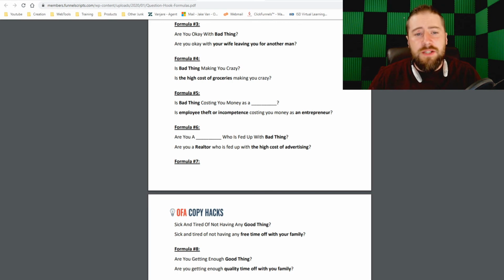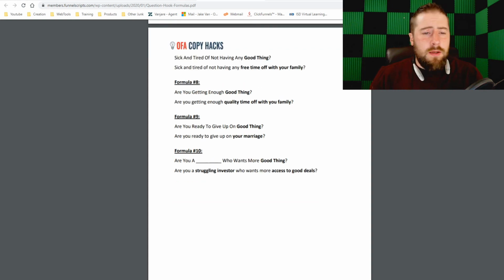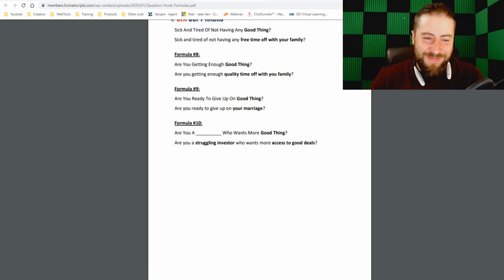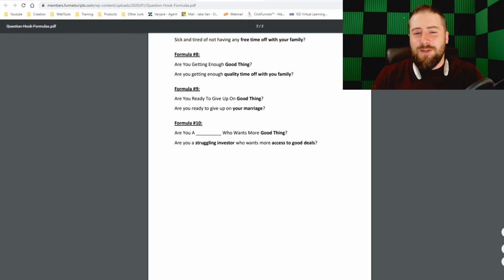ClickFunnels One Funnel Away Challenge Day 18 (2020)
ClickFunnels One Funnel Away Challenge Day 18 (April 20, 2020)

Day 18 - Hooks

Hooks, hooks, and more hooks.

Grab hooks from everywhere. Your story, your products, bonus, pretty much anything that could be related to your offers that will catch people's attention.

Use questions or curiosity and post it often even if you are not ready to keep you and your offer on people's minds.